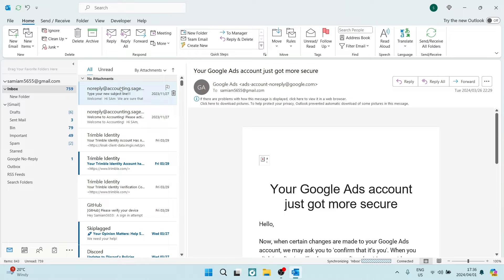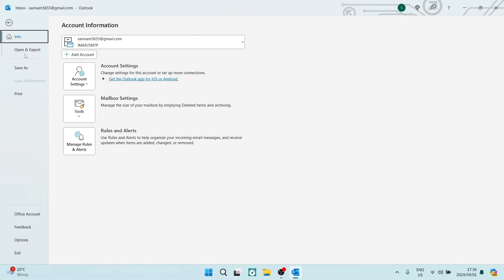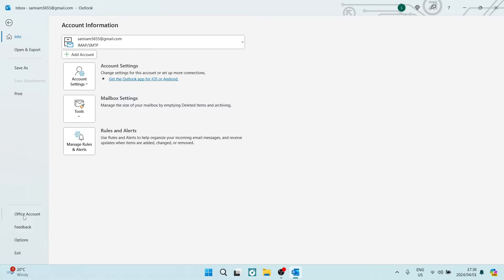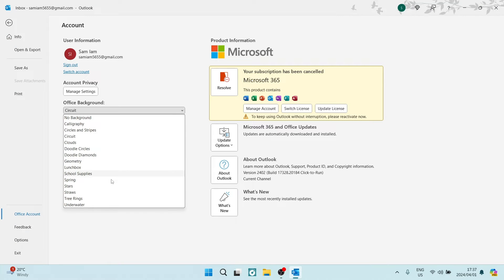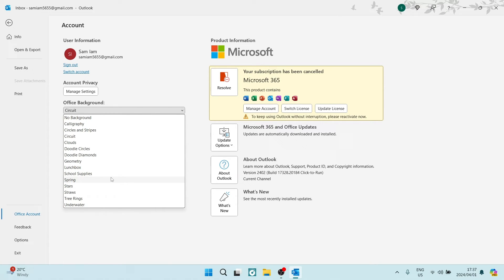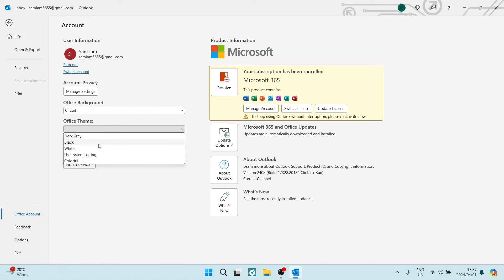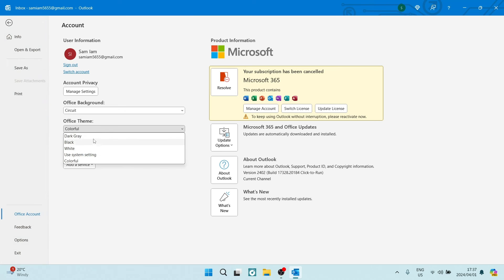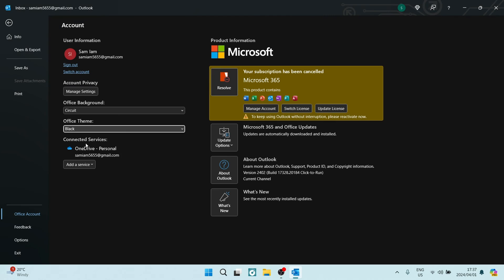How to Change Outlook Background Color | Outlook Tips and Tricks 2025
In this video 'How to Change Outlook Background Color,' we will show you how to personalize your Microsoft Outlook experience by customizing the background color. Changing the background color in Outlook can help you create a more visually appealing and personalized email environment. We will guide you through the steps to modify the background color in your Outlook interface, making it easier on the eyes and adding a touch of style to your email workspace. By following our tutorial, you can select a color scheme that suits your preferences, enhances readability, and reflects your unique taste. Join us to learn how to transform the look of your Outlook interface by changing the background color effortlessly.

Timestamps

Intro – 00:00 – 00:09
Changing Outlook Background Color – 00:10 – 01:03